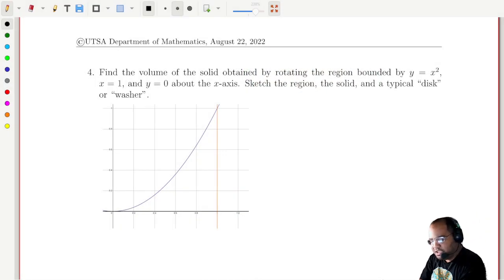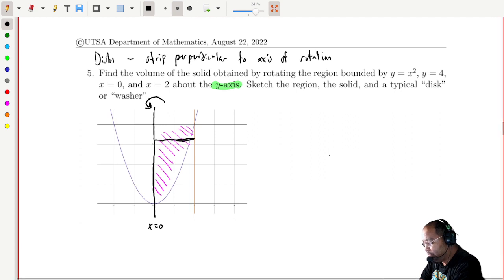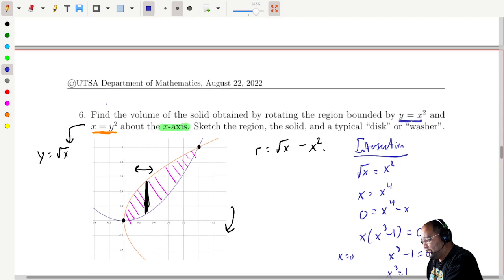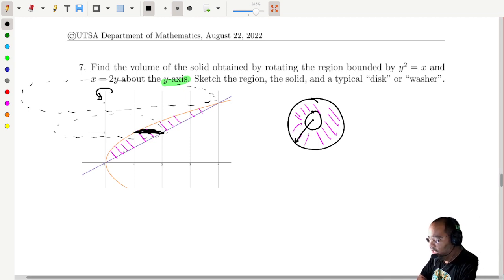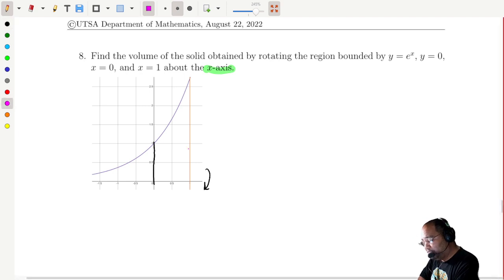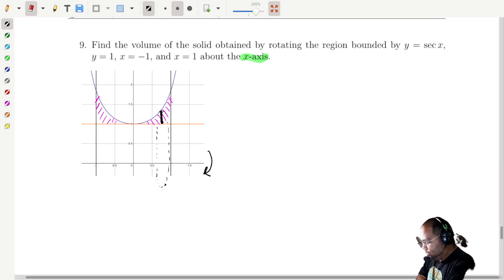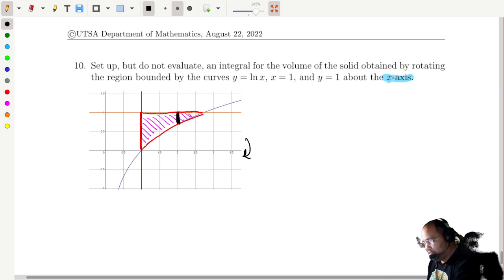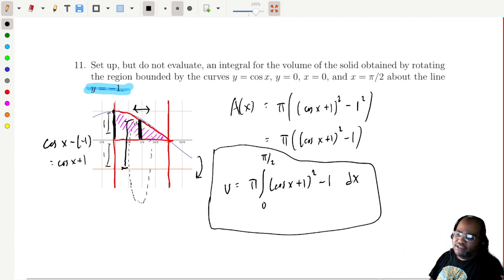2.2 Volume, Part 2 Disks and Washers